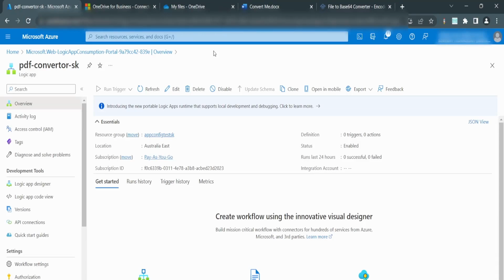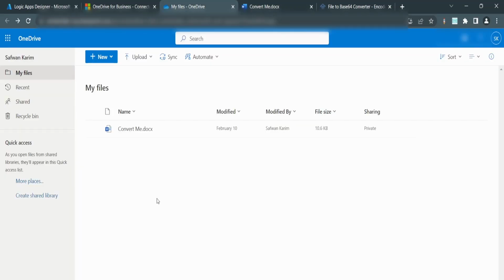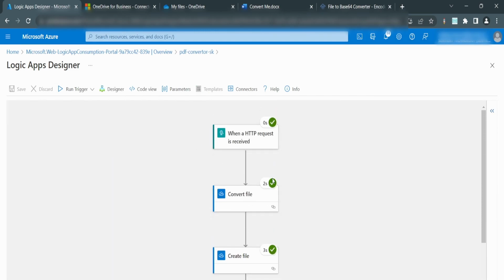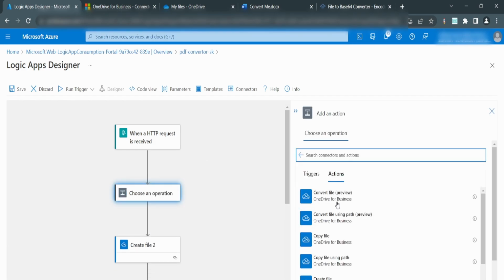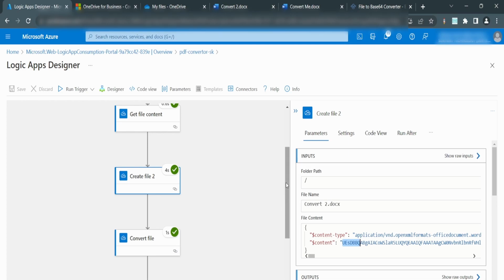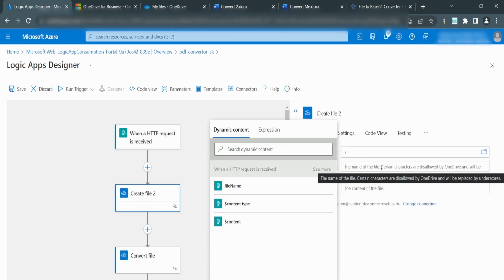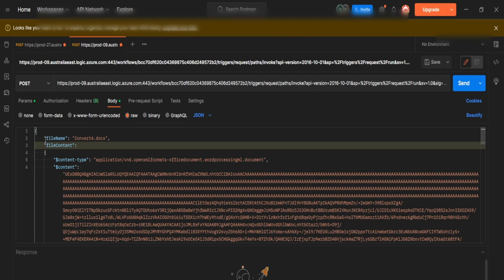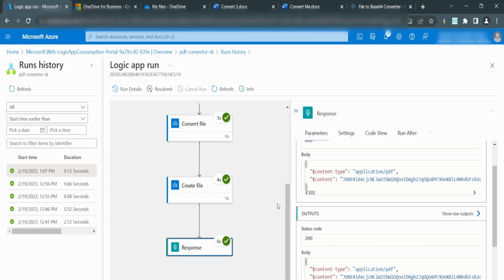Convert Word Doc to PDF with Azure Logic App & One Drive Connector!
Here we use Logic App to convert a Word document into PDF using the One Drive connector.
We can also read in a stream of Word doc and convert to PDF.

00:00 - Setting up Logic App with One Drive
02:46 - Read Doc Stream